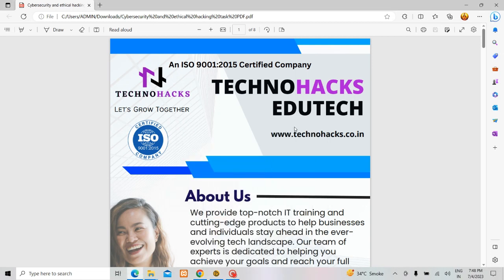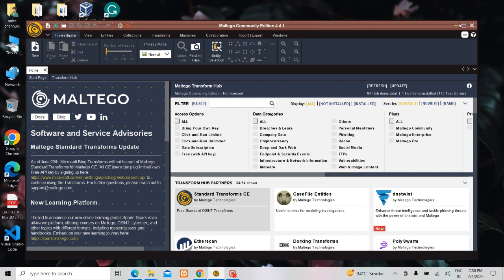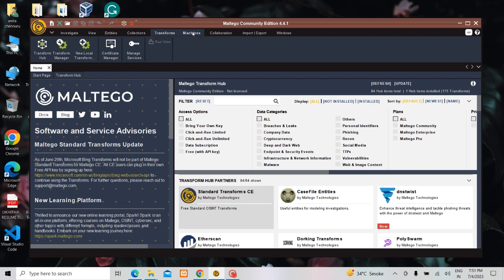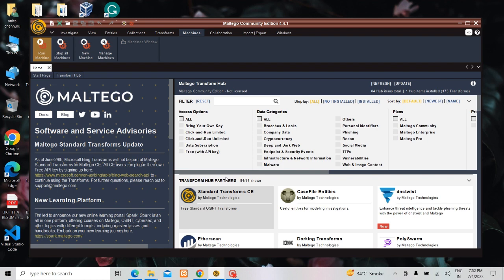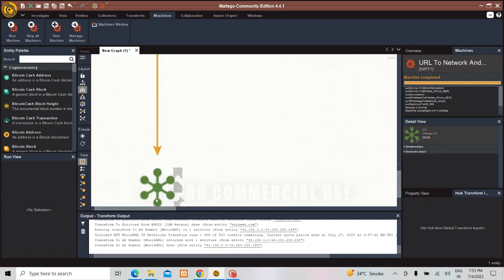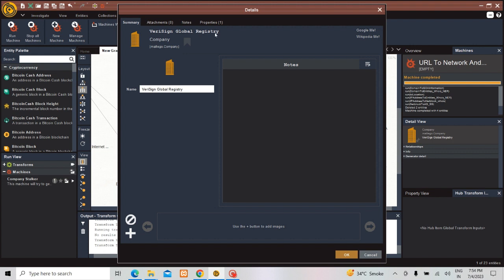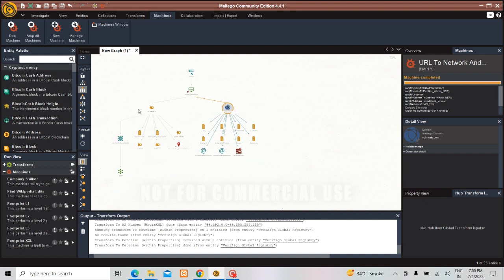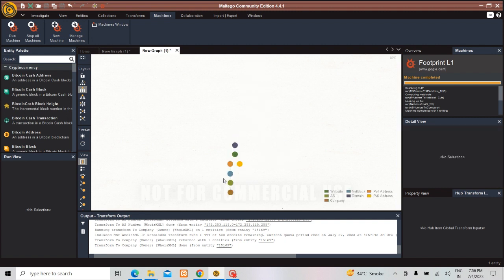Techno Hacks Task-3: Information Gathering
Task: Use Maltego GUI based tool and Gather